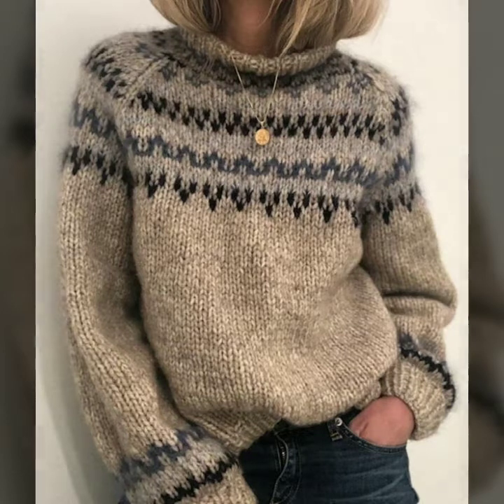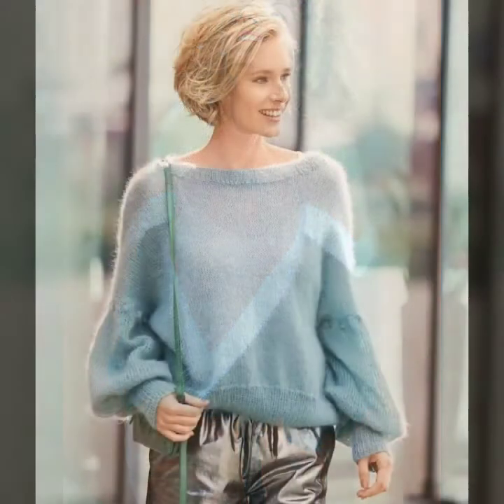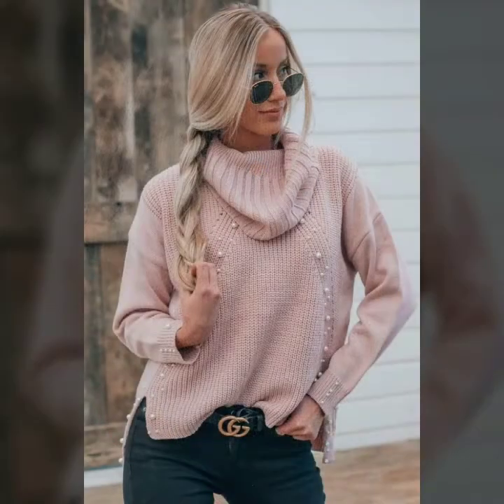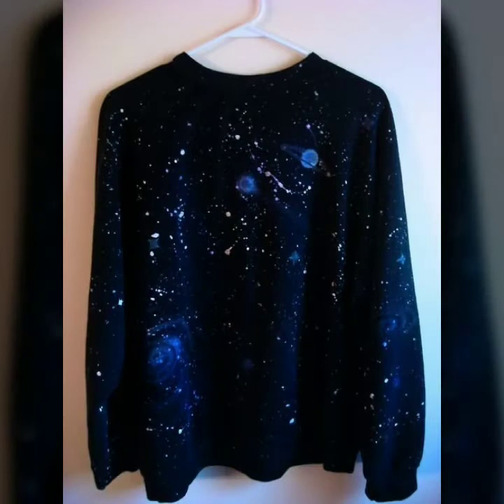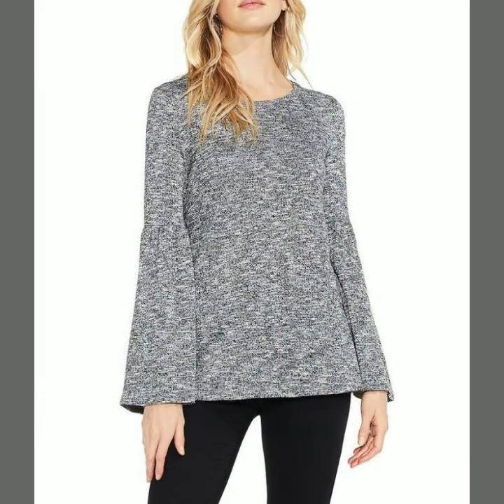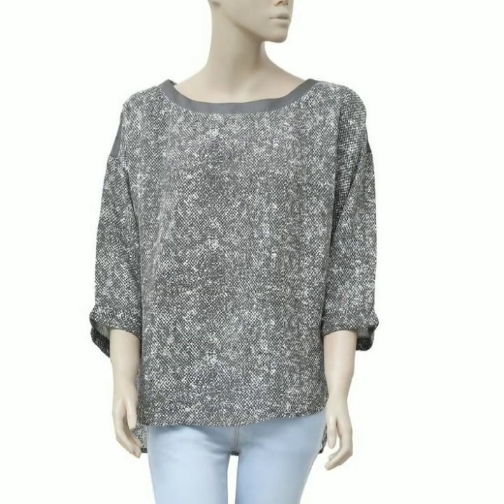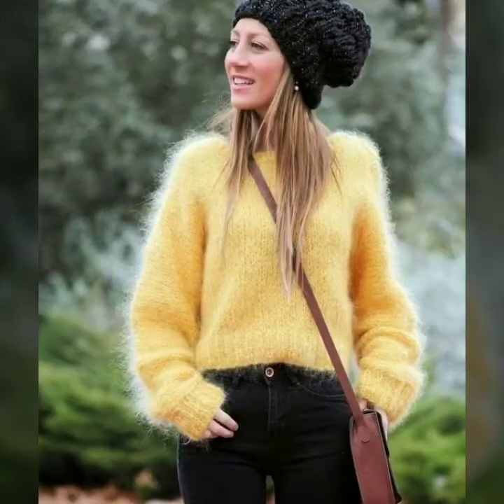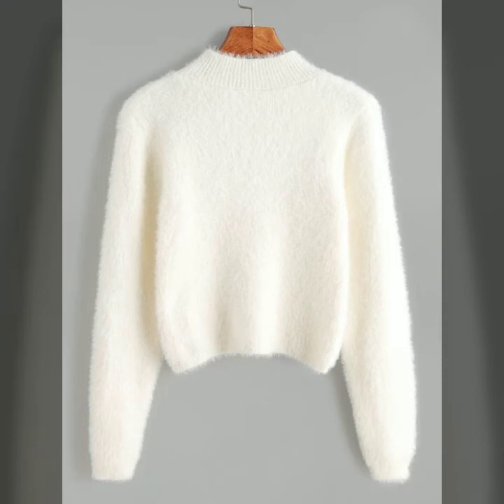Very impressive and attractive fancy woolen sweater for impressive ladies